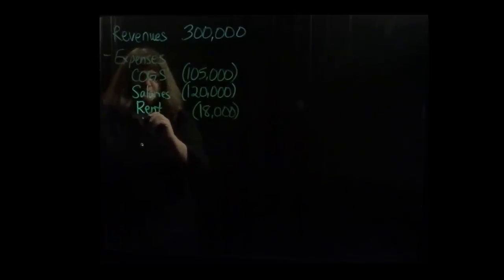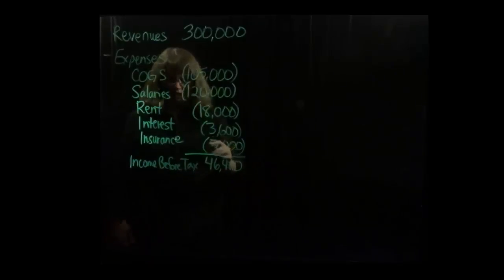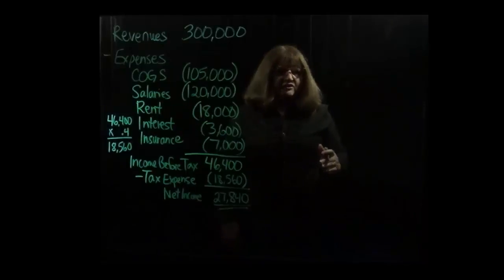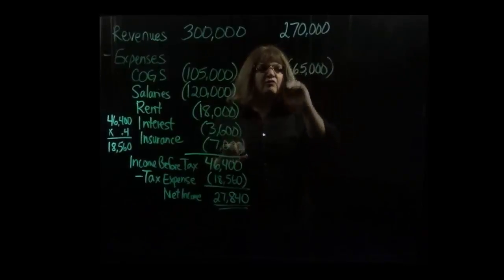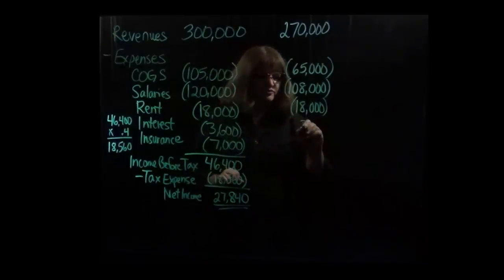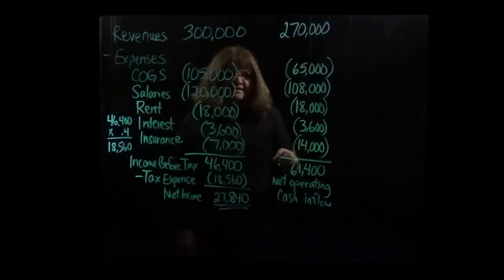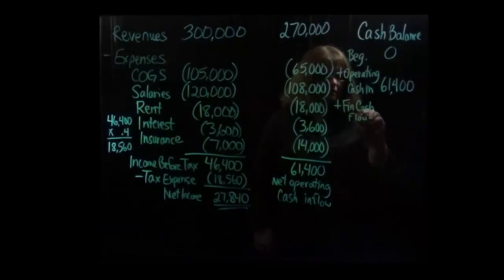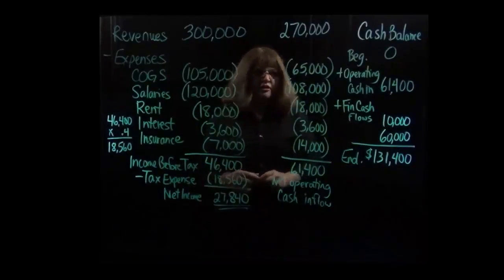DunnIntAcct_Boilerlakers_IncomeVsCashFlows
Dr. Cheryl Dunn from Grand Valley State University demonstrates an intermediate financial accounting problem calculating net income versus cash flows for a fictitious company called Boilerlakers.